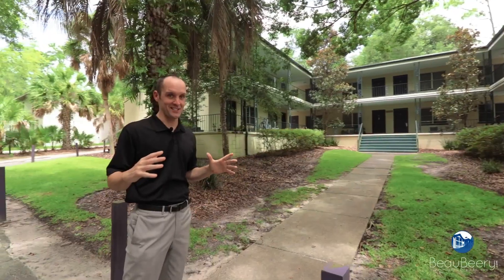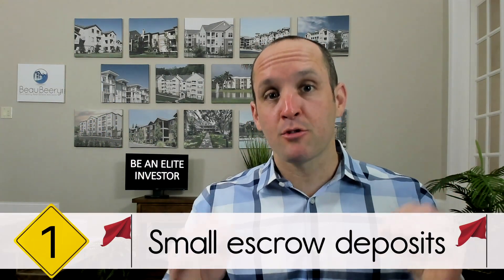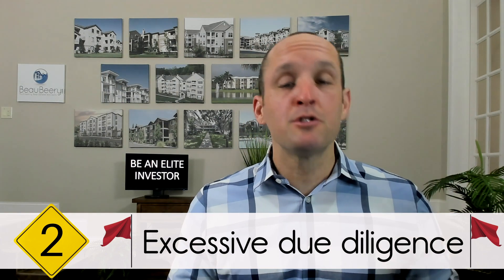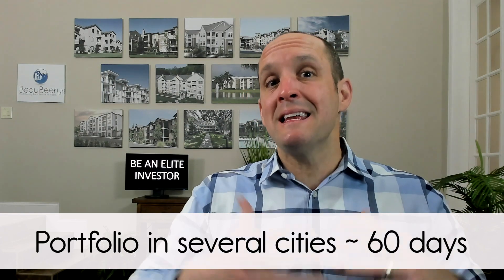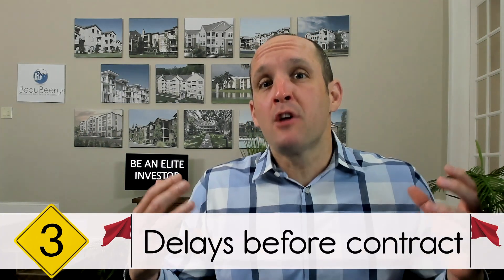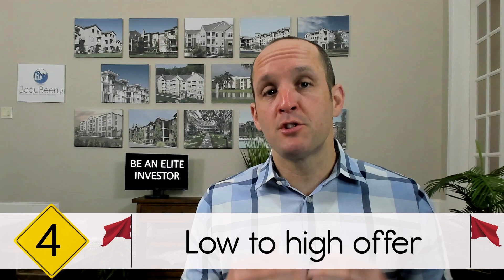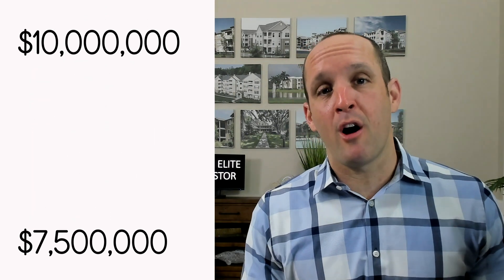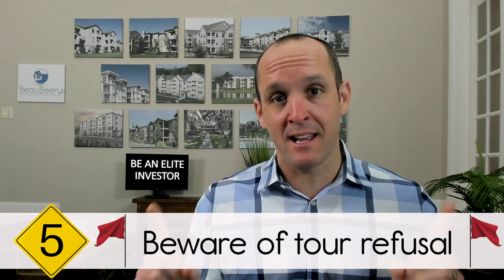5 Red Flags To Avoid When Selling Multifamily Real Estate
When selling multifamily assets for my customers, I tell them to run in the opposite direction from buyers when they see any of these 5 red flags.

As a multifamily real estate broker I've become an expert at noticing red flags multifamily buyers put up that usually spells trouble for a successful transaction.

The 5 red flags to avoid when selling multifamily real estate that I discuss in this video are all first recognized before going to contract during the negotiation phase of the deal.

Multifamily real estate investors that show any one of these early signs typically do not end up going the distance thru due diligence and on to a successful real estate closing.

Time stamps:
00:22  Red Flag #1 To Avoid When Selling Multifamily Real Estate
01:11  Red Flag #2 To Avoid When Selling Multifamily Real Estate
02:02  Red Flag #3 To Avoid When Selling Multifamily Real Estate
02:35  Red Flag #4 To Avoid When Selling Multifamily Real Estate
03:18  Red Flag #5 To Avoid When Selling Multifamily Real Estate

If warranted, please consider liking and commenting on this video and subscribing to our channel  Be sure to hit the notification bell so you can be aware of the next video as soon as it is posted.

I'd love to connect with you:
• Clubhouse:  @beauknowsmulti